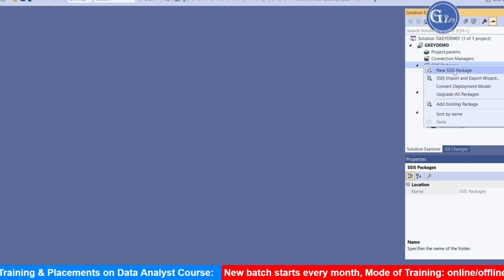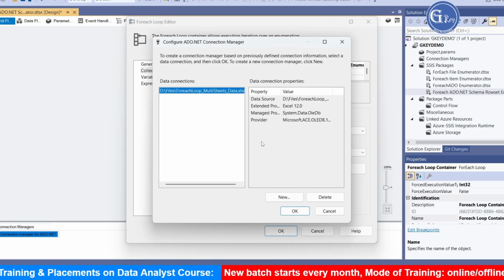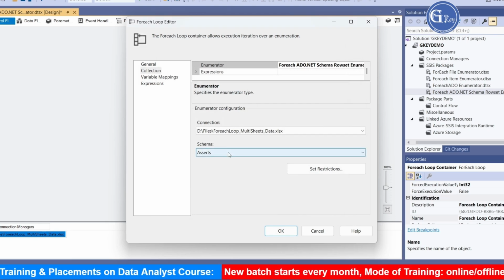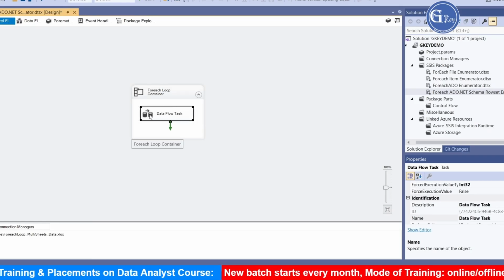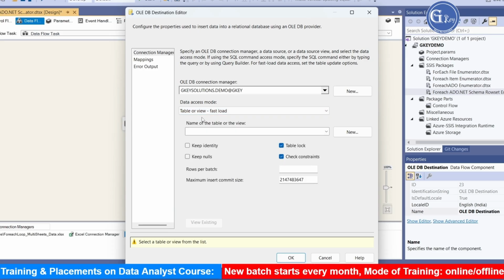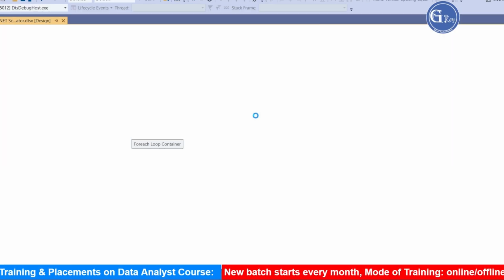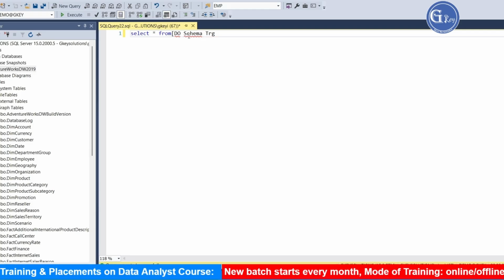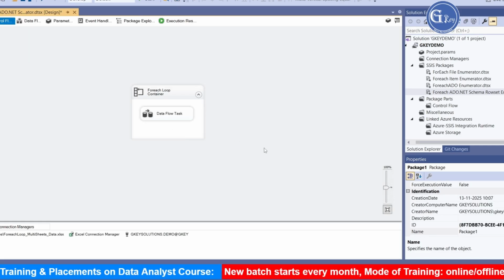Part-34: What is Foreach ADO.NET Schema Rowset Enumerator from Foreach Loop Container in SSIS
• What Is the Purpose of Foreach ADO.NET Schema Rowset Enumerator in SSIS?
• How Does Foreach ADO.NET Schema Rowset Enumerator Work in SSIS?
• When Do You Use Foreach ADO.NET Schema Rowset Enumerator in SSIS?
• Describe the Use Case of Foreach ADO.NET Schema Rowset Enumerator